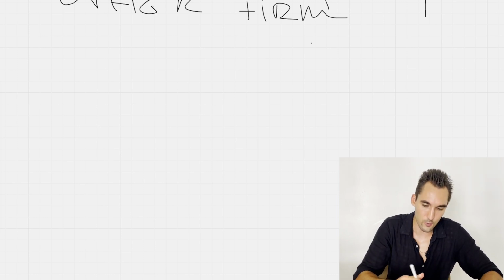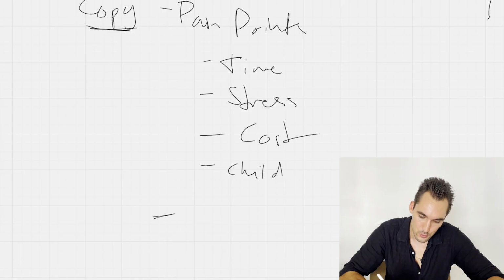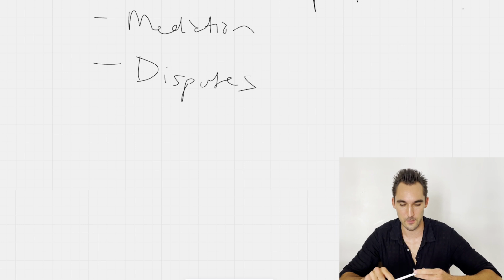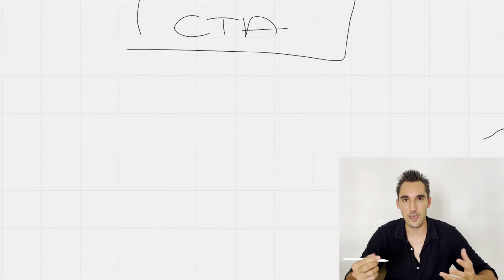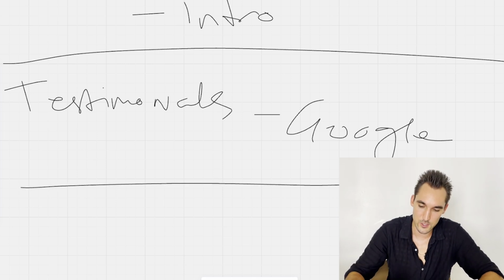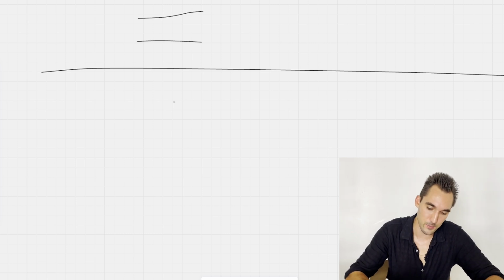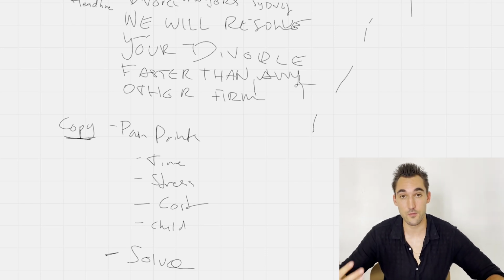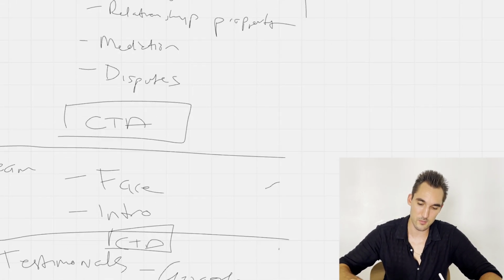PROVEN Landing Page Formula For Law Firms That Gets Clients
In this video I'm going to show you the exact formula I use to build landing pages for law firms when running Google Ads or doing their SEO that convert at an average of 10-15% and get real paying clients.